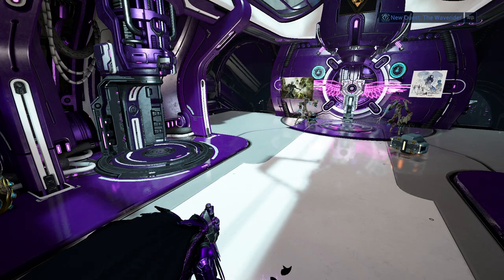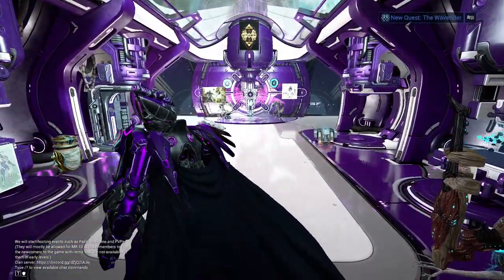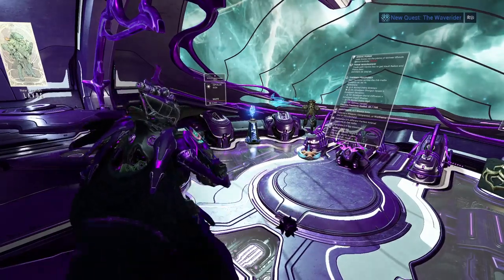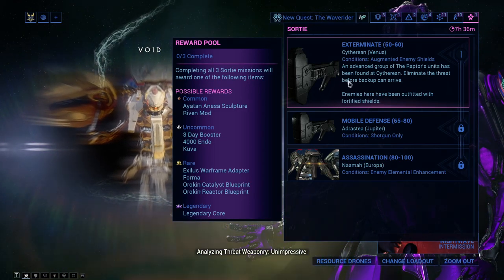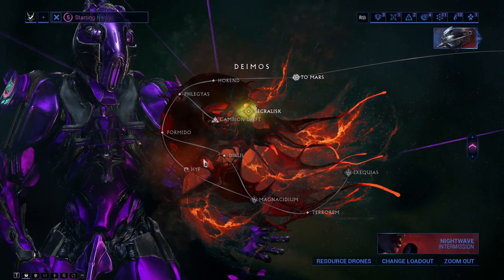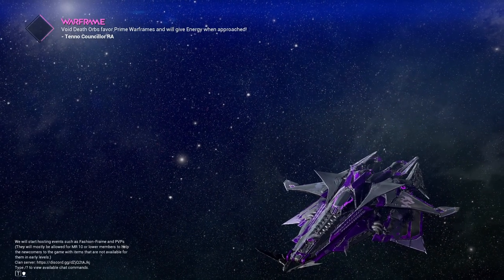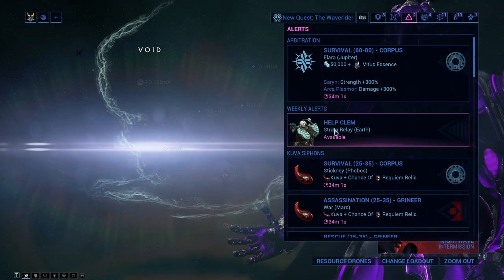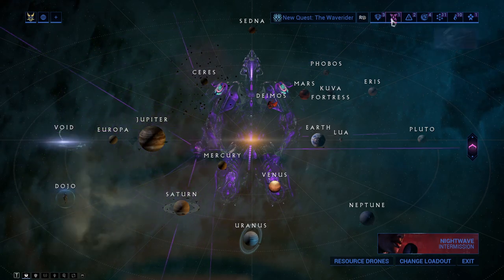Warframe | How/Where to Farm Ayatan Sculptures in 2021/2022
00:00 - 00:27 Intro
00:27 - 02:10 Weekly Ayatan Hunt
02:10 - 02:55 Sorties
02:55 - 04:07 Loids Nechraloid Standing
04:07 - 05:18 Arbitration
05:18 - 06:28 Spawning in missions
06:28 - 06:38 Outro